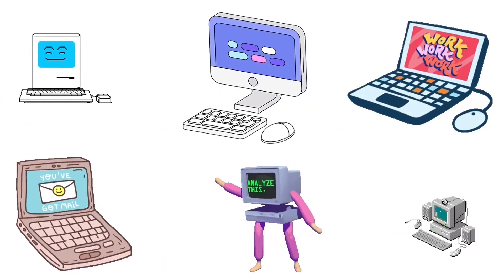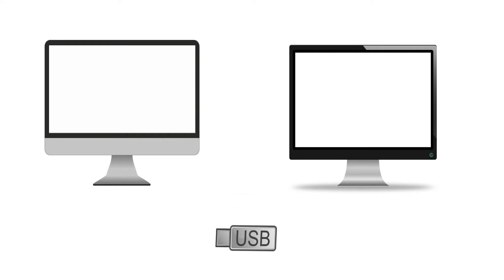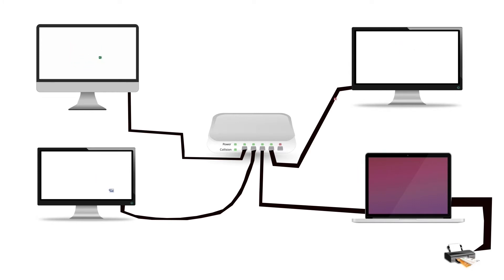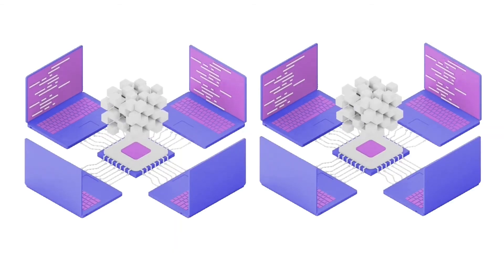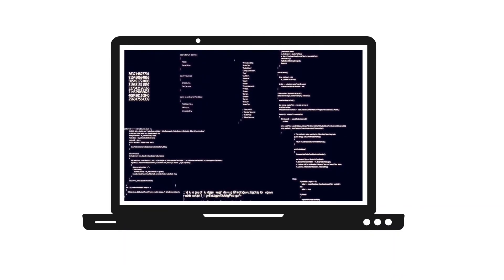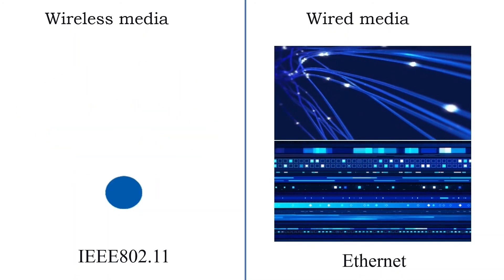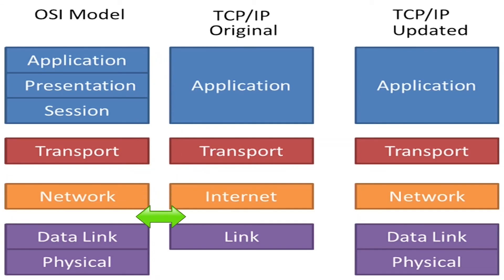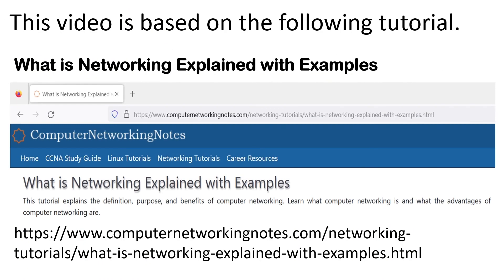What is Computer Networking Explained with Examples | Basic concepts, definitions, and fundamentals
What is Computer Networking
Computer Networking Basic concepts, definitions, and fundamentals
Application sharing, Data Sharing, Resources sharing
Shareable and non-sharable device
When you should not use networking
Networking advantages and dis advantages
Networking benefits
Differences between computer network and computer networking